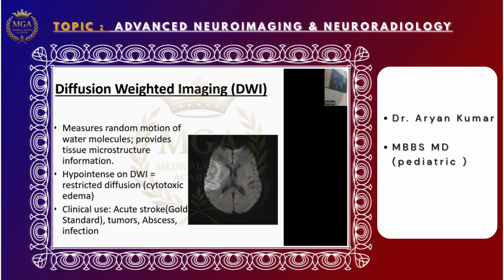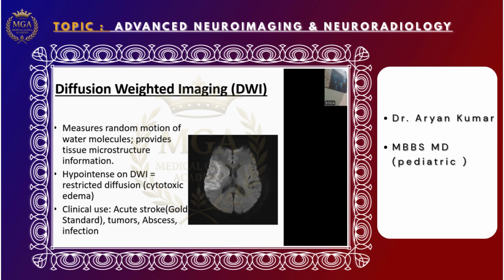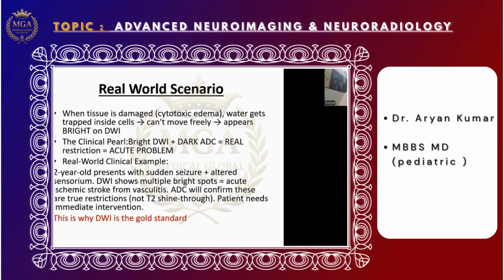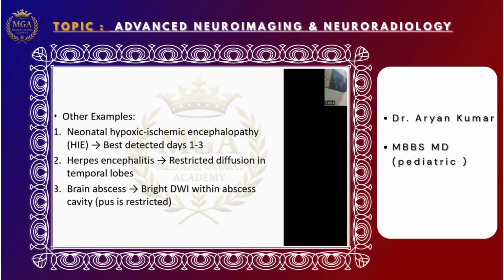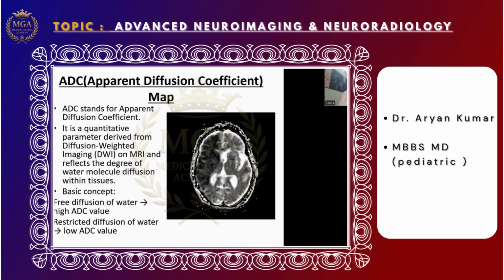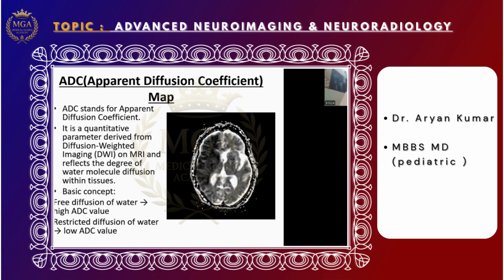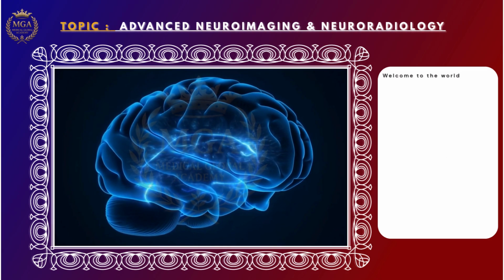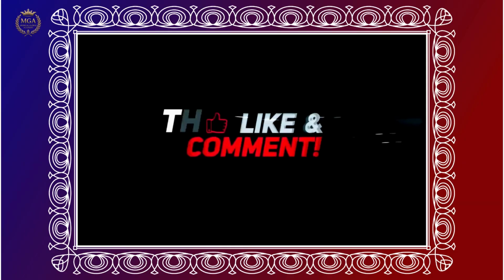advanced neuroimaging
Unlock the secrets of advanced neuroimaging & neuroradiology—the human expertise behind interpreting complex brain scans that AI still can’t replace. Dive into real clinical insights, practical cases, and expert reasoning you won’t find in auto‑generated videos!

Join us for a deep, human‑driven journey into advanced neuroimaging and neuroradiology. We go beyond AI summaries with real clinical insights, expert interpretation, and practical brain imaging knowledge.